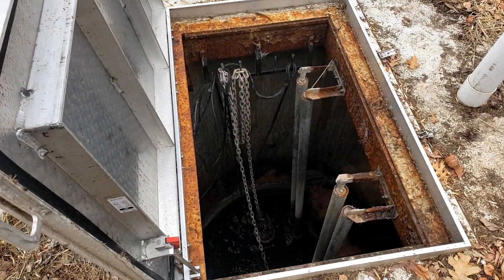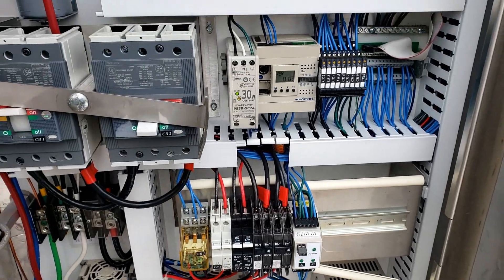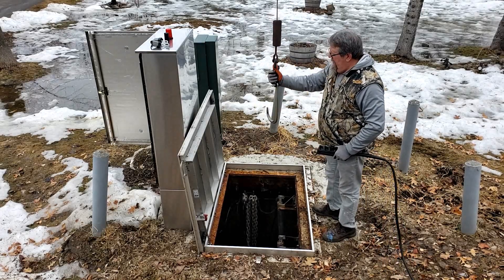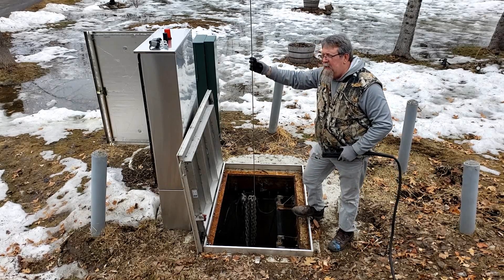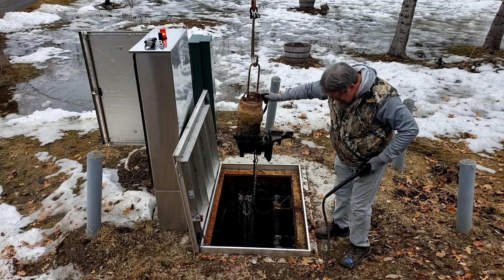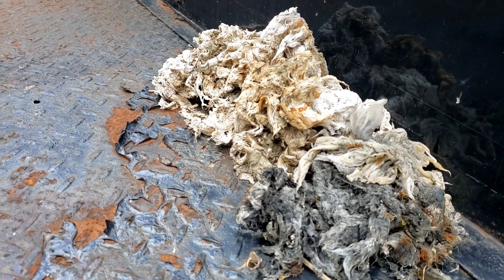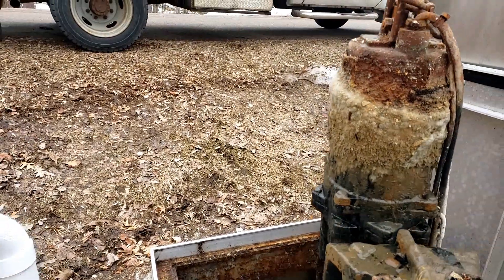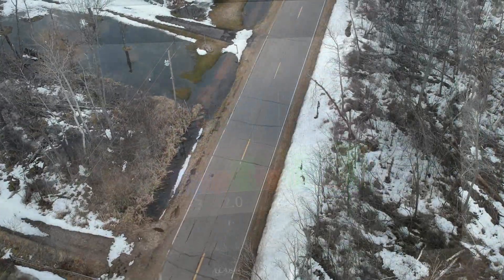Lift Station 2 Pump Cleaning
I take you to Lift Station # 2 and we pick up the pumps , clean the rags from them and reinstall. I give a short overview of the control panel operator interface.